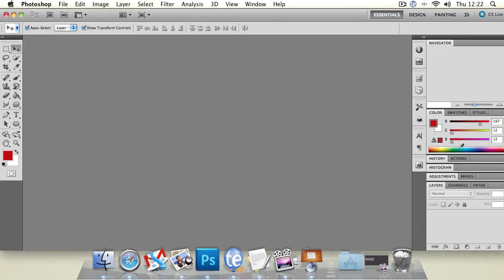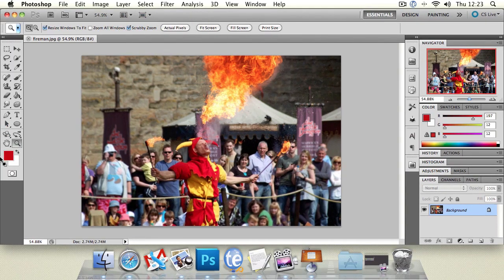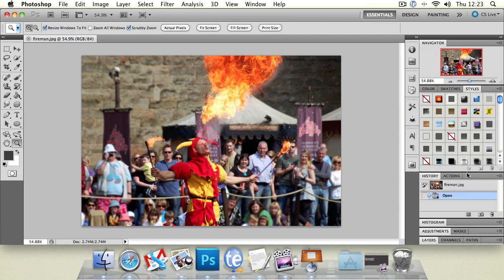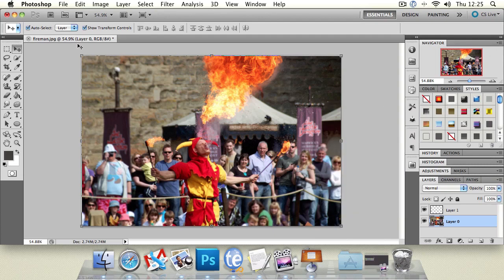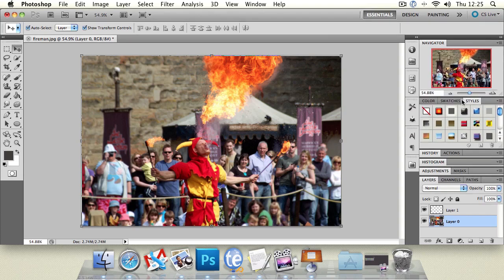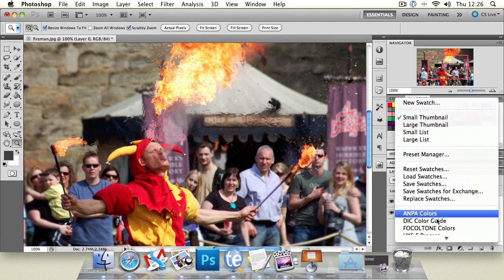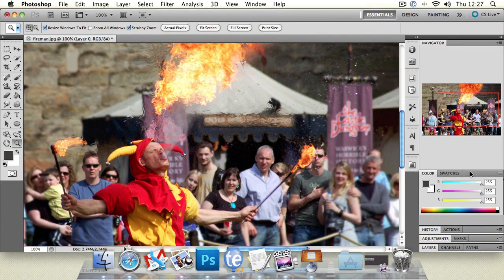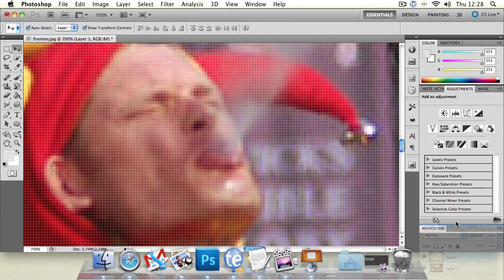05 Sidebar in 30 Days to Learn Adobe Photoshop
Day 5: Sidebar in Photoshop